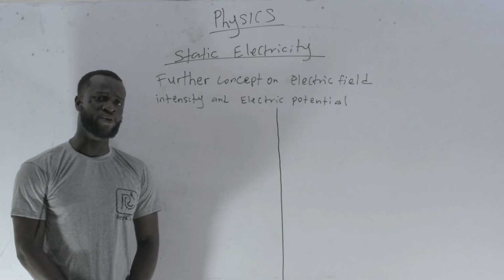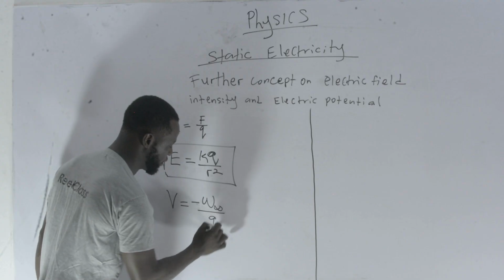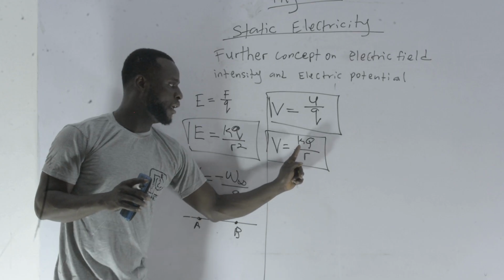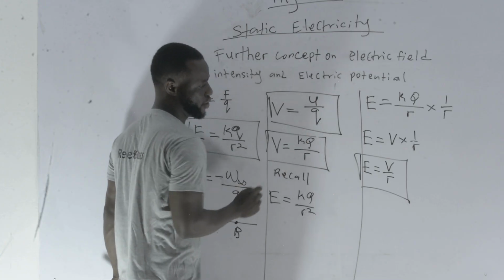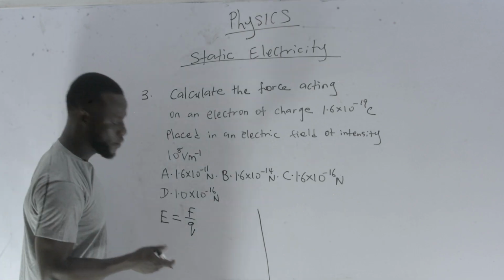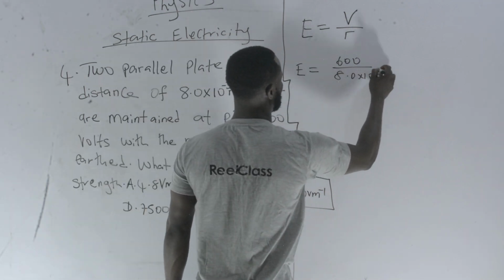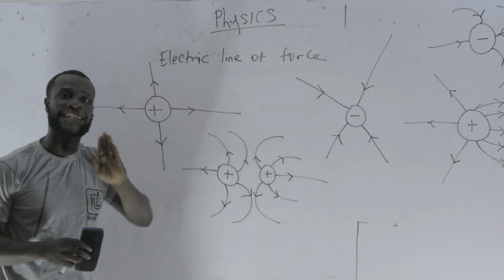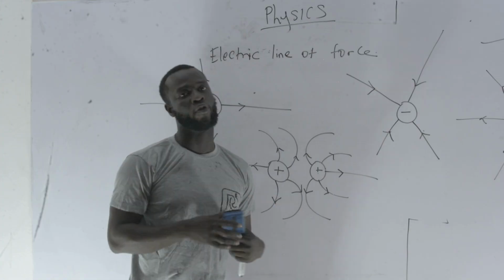Static Electricity Part 2 (Field Intensity, Line of Force & More Solved Questions)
In this video, we continue with our lesson on Static Electricity covering concepts like Electric Field Intensity, Lines of Force, as well as solving more questions on Static Electricity.

This lesson is perfect for students preparing for JAMB UTME, WAEC, NECO, and other physics exams.
We explain step-by-step with clear examples to make learning simple and enjoyable.